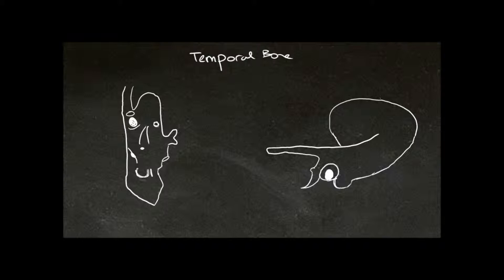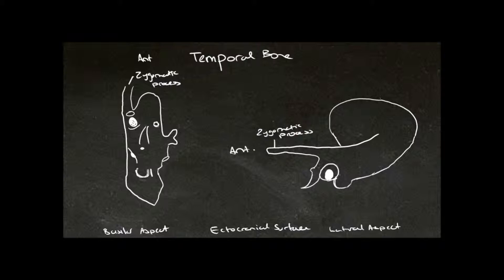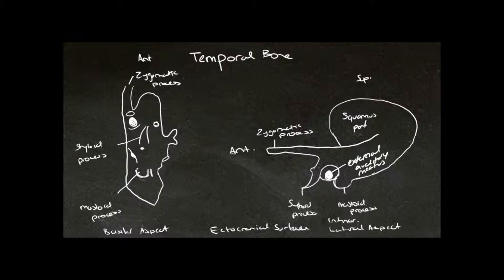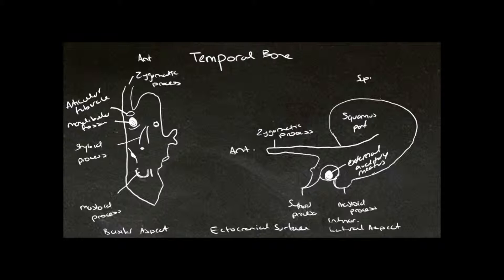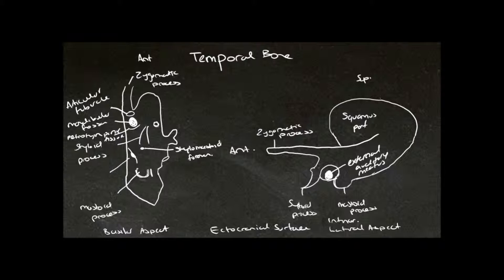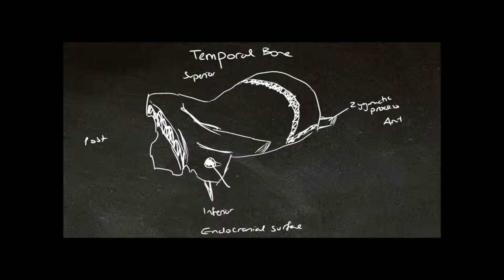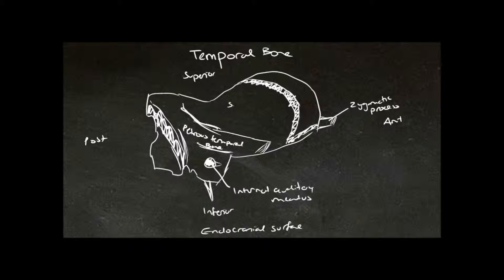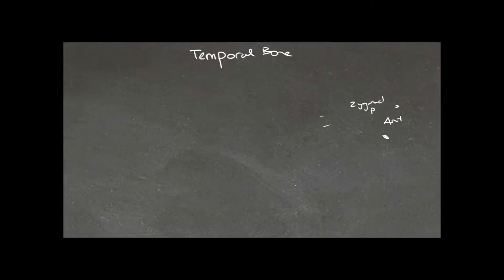Tutes Online - The Temporal Bone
A brief discussion of the temporal bone.